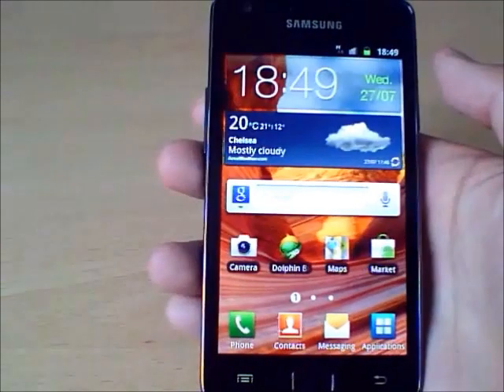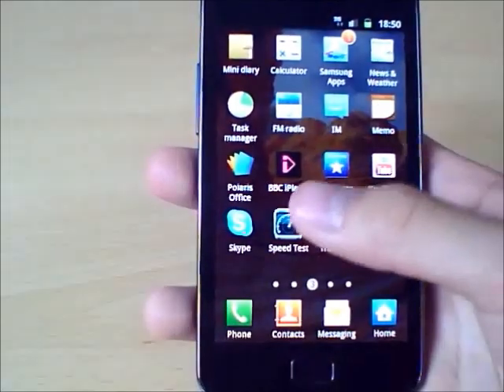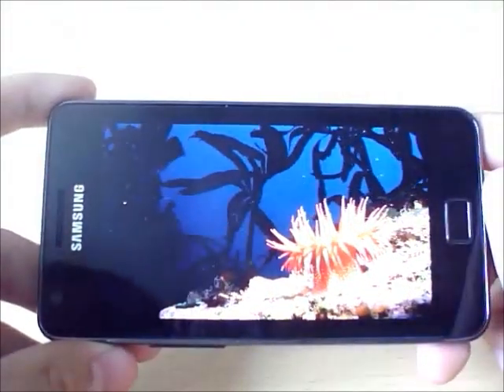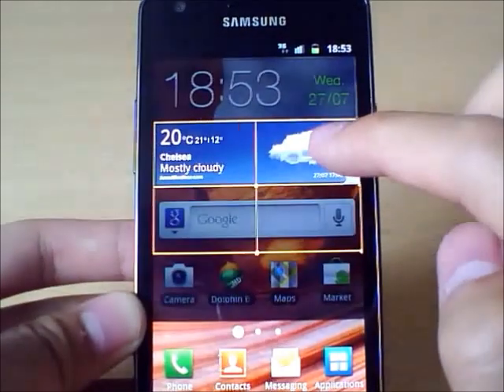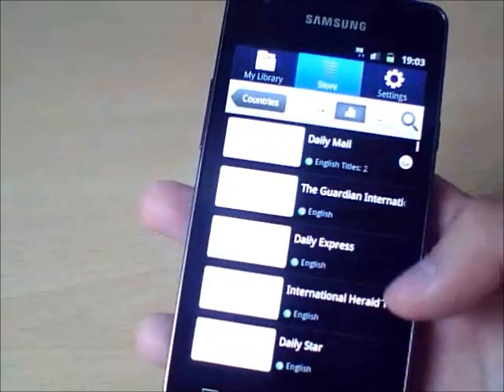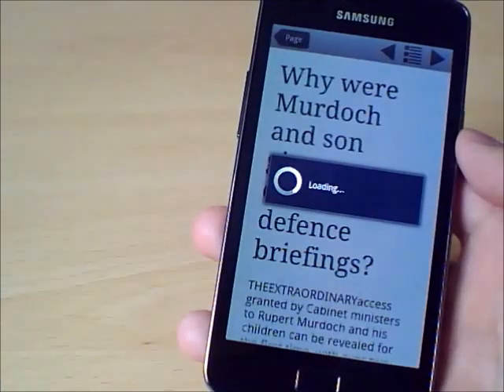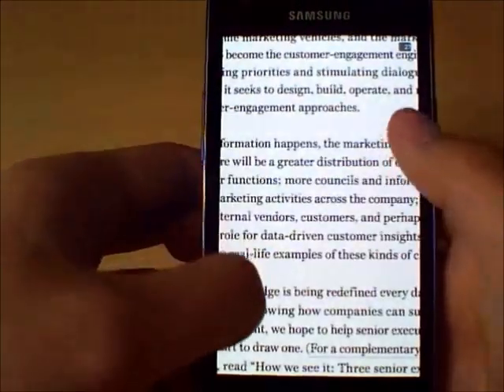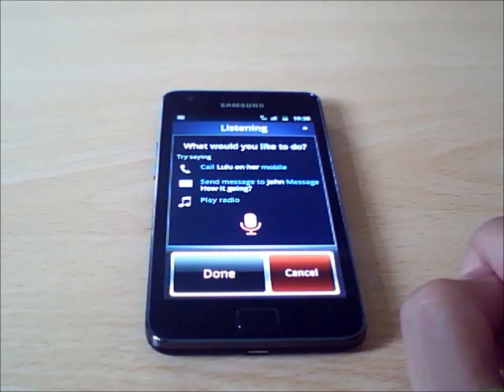Samsung Galaxy S II Review: Hardware, Reader's Hub & Voice Control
In this video, we review the Samsung Galaxy S II. We also demonstrate the Super AMOLED Plus display, the "Reader's Hub" feature and operating the phone using Voice Control.